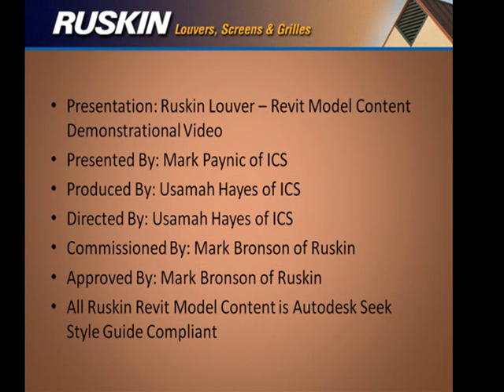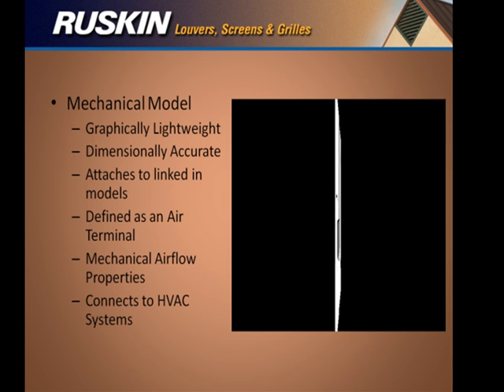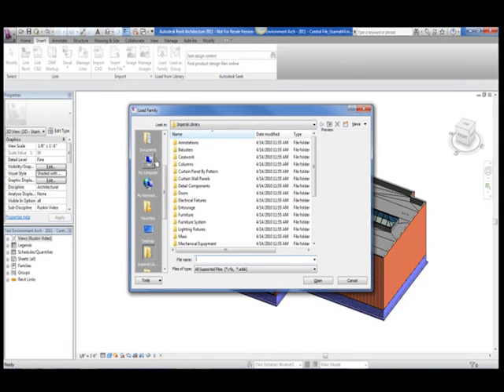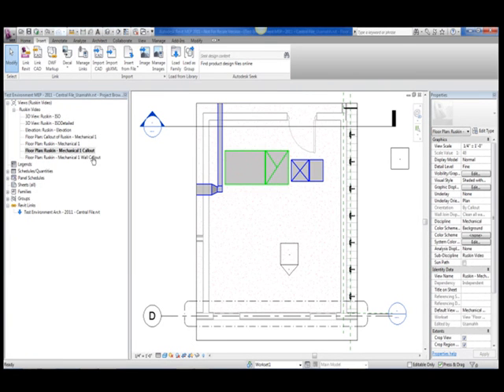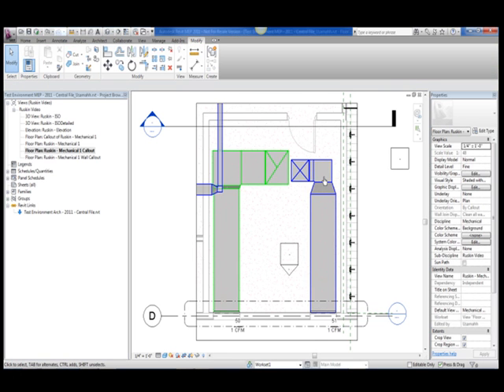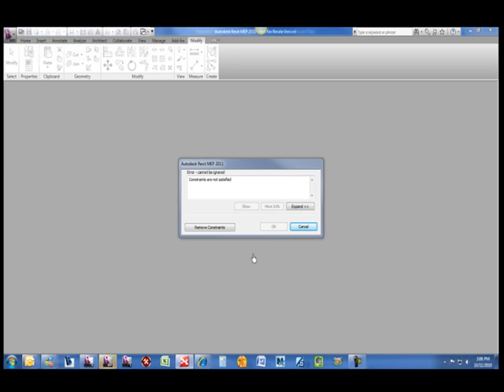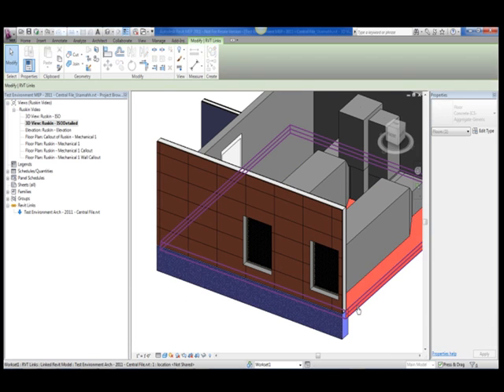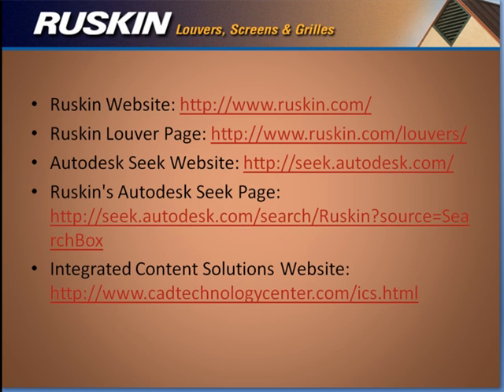Ruskin REVIT Louver Model Content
For more information on Ruskin REVIT models please take a look at the following